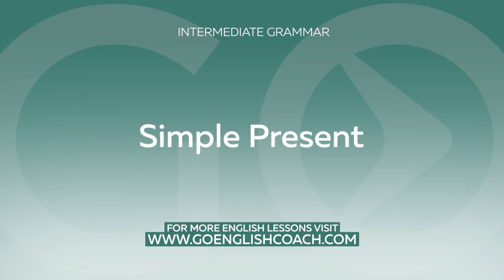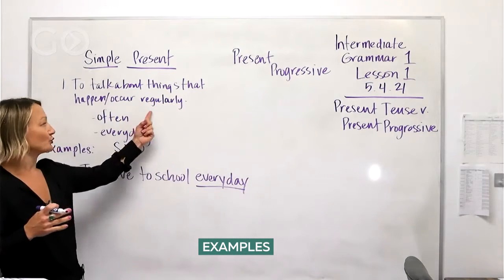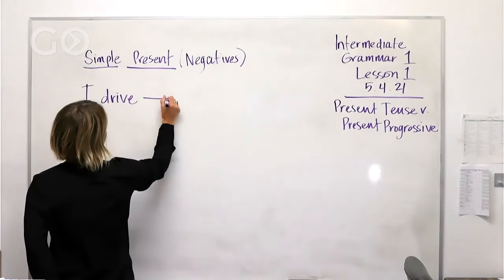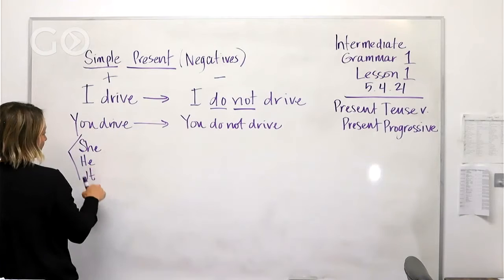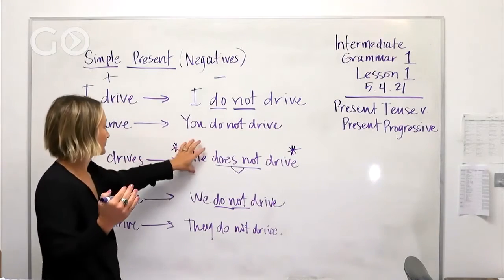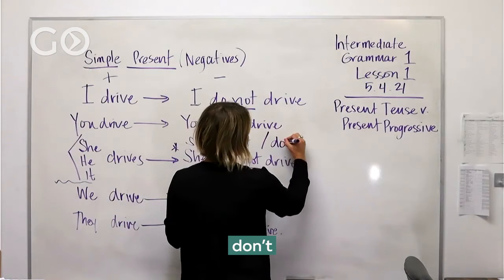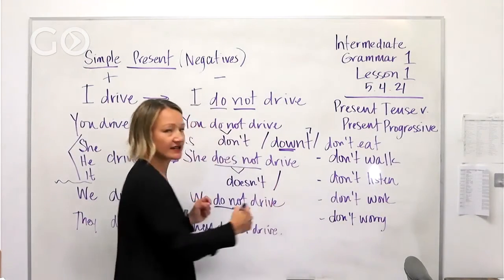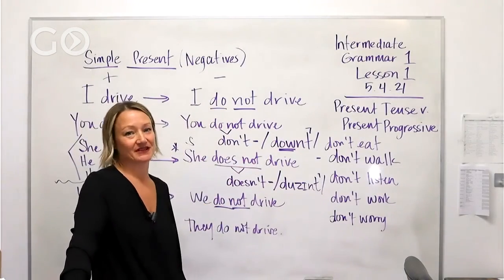Intermediate Grammar: Simple Present vs Present Progressive